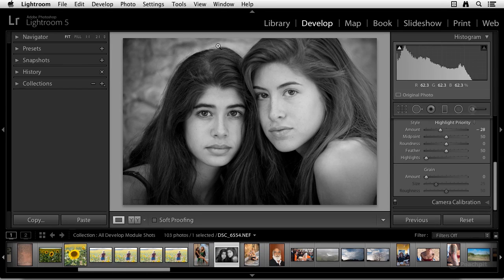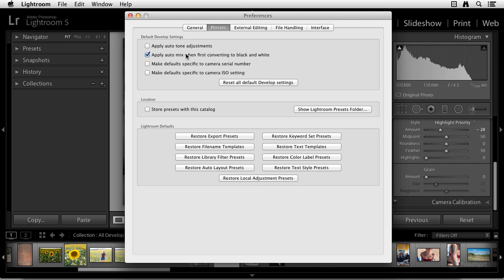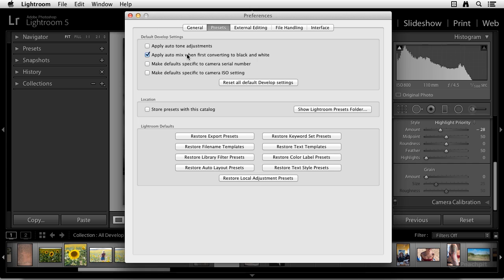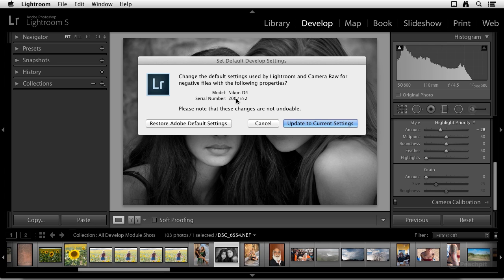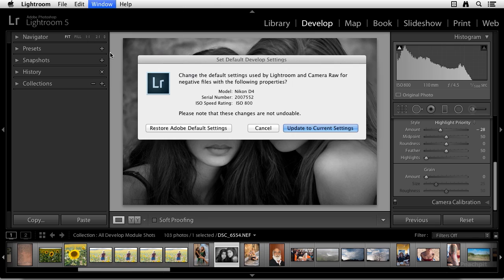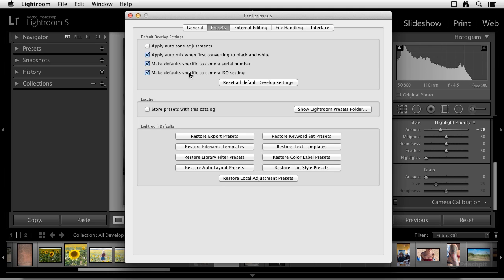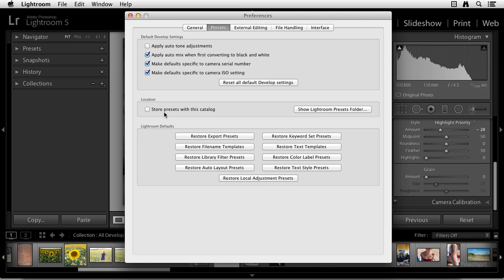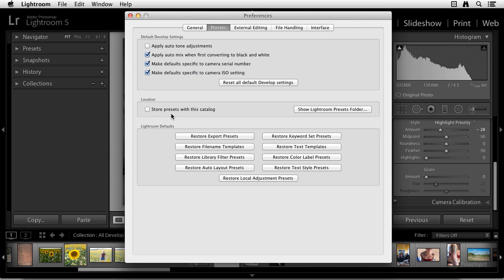Adobe Lightroom 5: Presets Preferences 16 Learn ByVideo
Adobe Lightroom 5 Presets Preferences